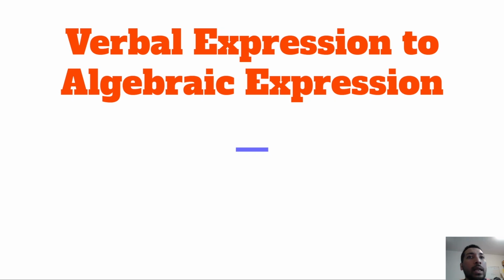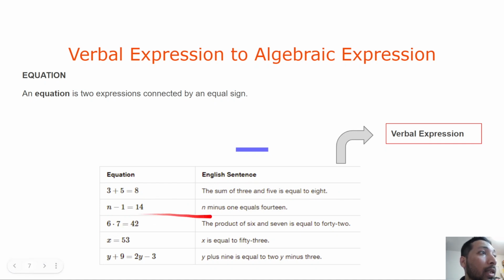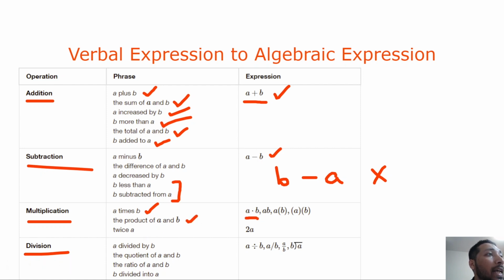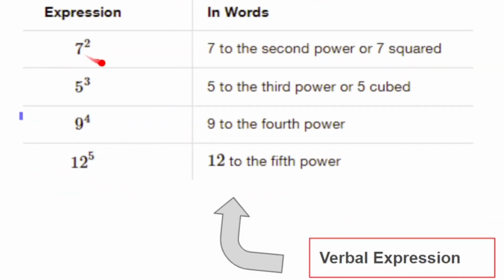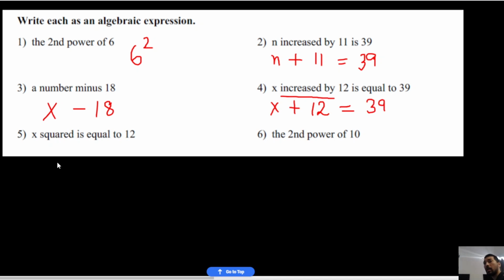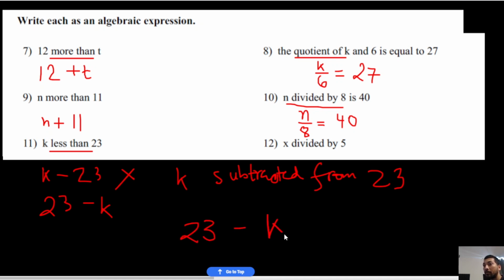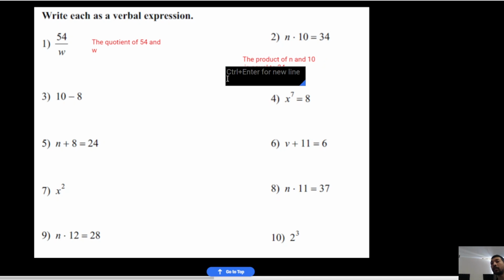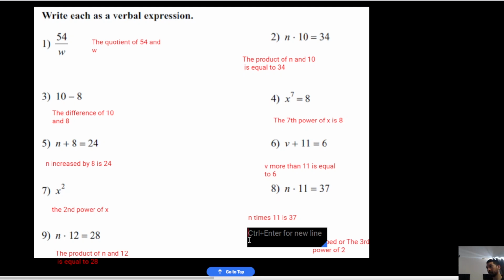Converting Verbal Expressions to Algebraic Expressions | Algebra Made Simple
Learn how to translate verbal expressions into algebraic expressions in this step-by-step Algebra One tutorial! 📝 Master the skill of converting word problems into math equations using variables and operations. This critical skill will help you excel in Algebra and tackle real-world problems with ease.

Designed for 8th and 9th-grade students, this lesson is perfect for those aiming to strengthen their understanding and build confidence in Algebra! 💡

🎯 Want to guarantee top grades? Enroll in my Algebra Mastermind System, where I help students achieve A/A+ grades—or I’ll work with them for free until they do!

🌟 Limited Spots Available: We’ve just opened 10 exclusive slots this month for students ready to master Algebra and double their learning speed in just 12 weeks.